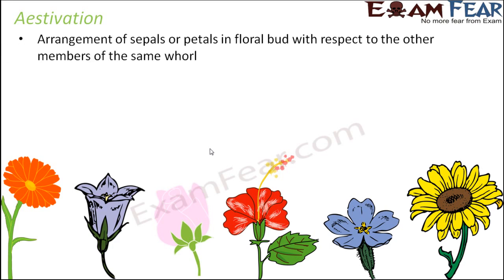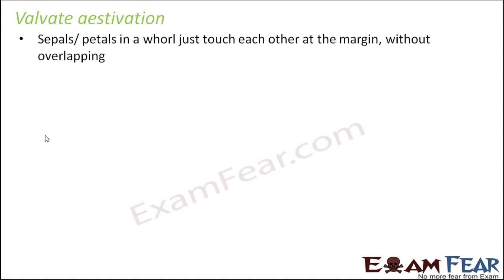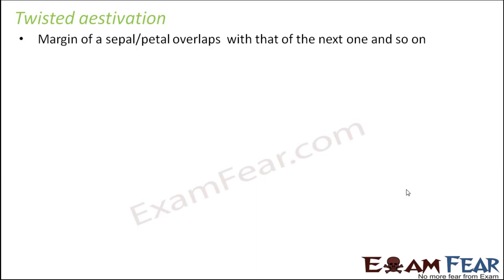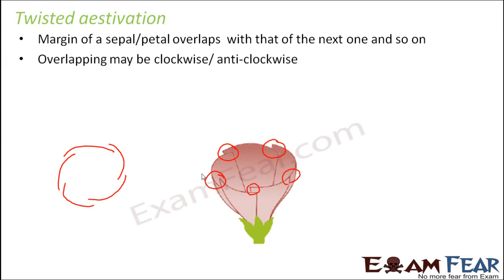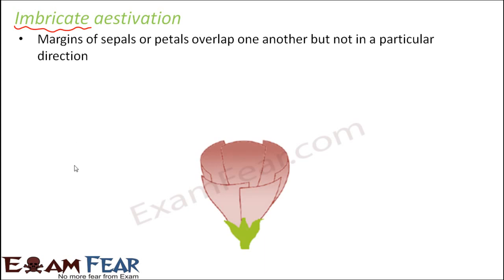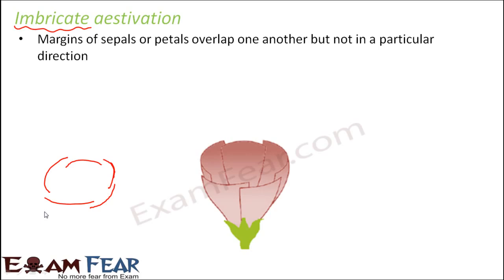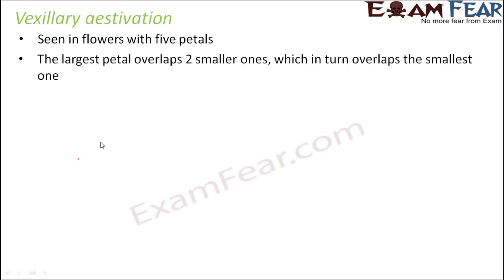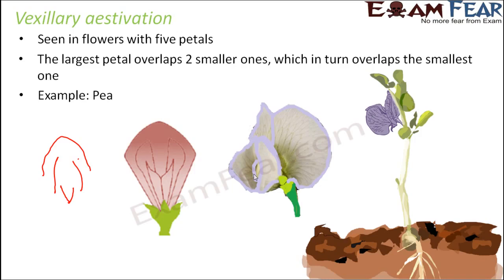Biology Chapter 5 Morphology of Flowering Plants part 25 Aestivation types CBSE class 11 XI 720 X